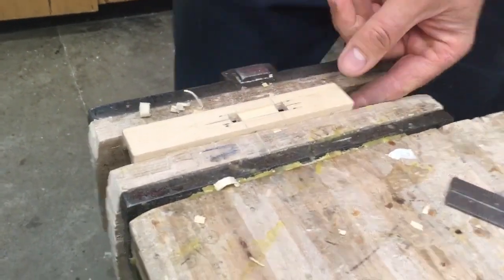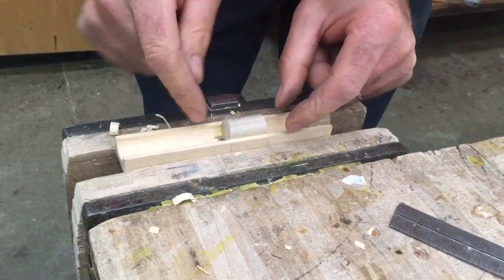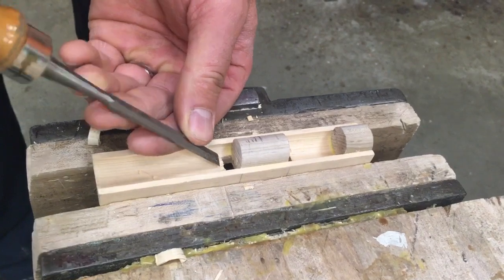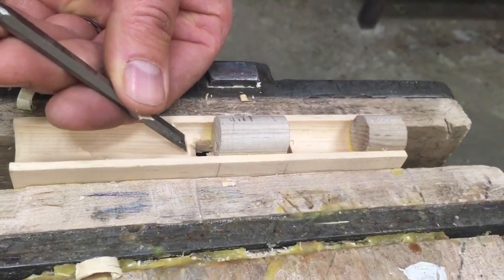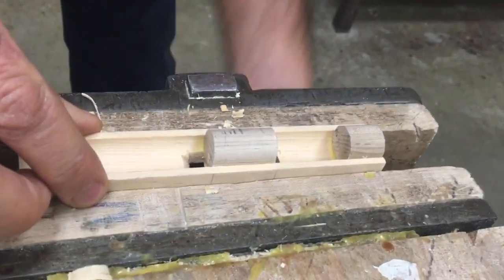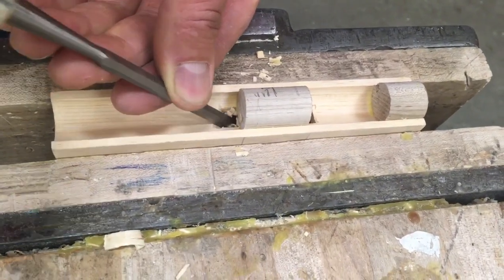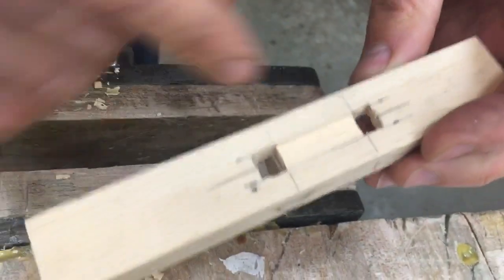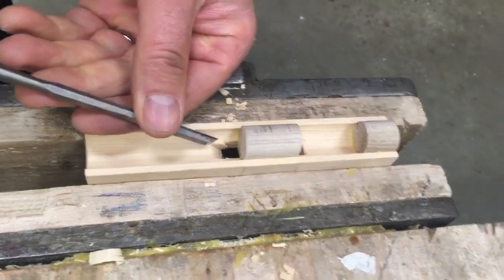Flute #7. Chiseling completed